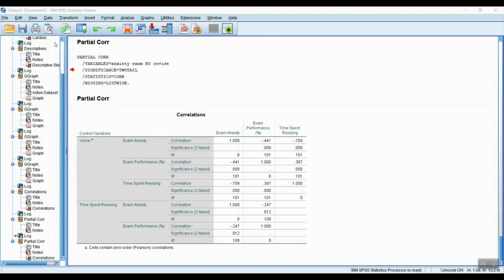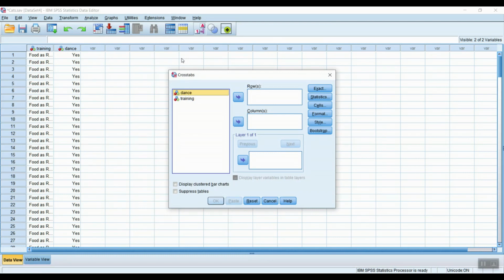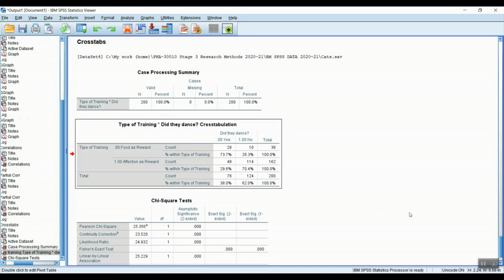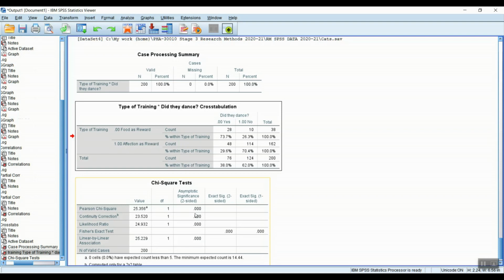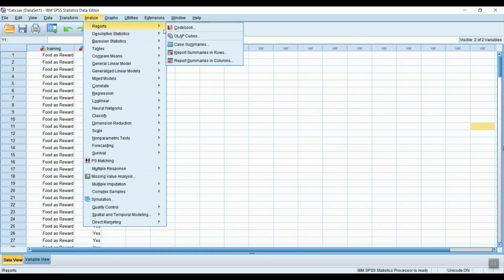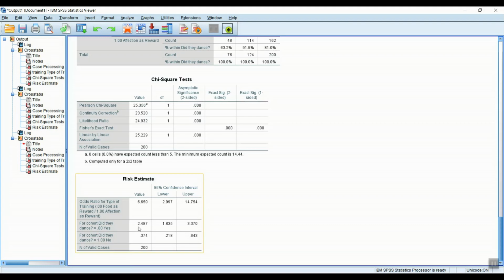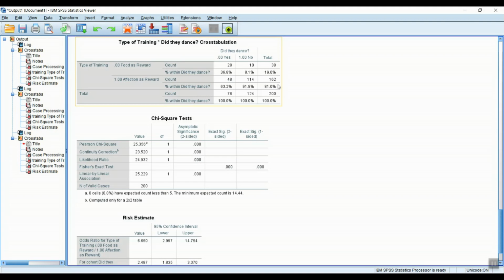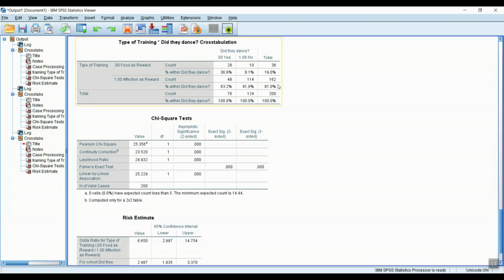spss workshop part4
Workshop based on material in
Field, A.P. (2018) Discovering Statistics Using IBM SPSS Statistics. 5th Edition, Sage, Newbury Park.